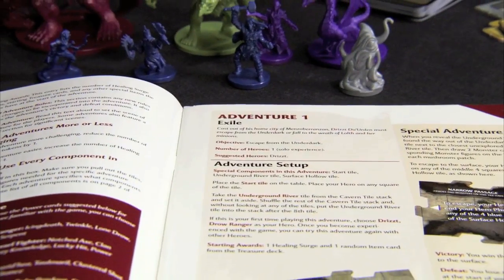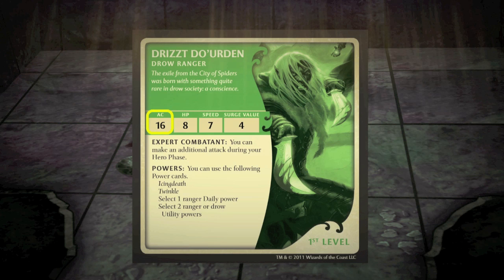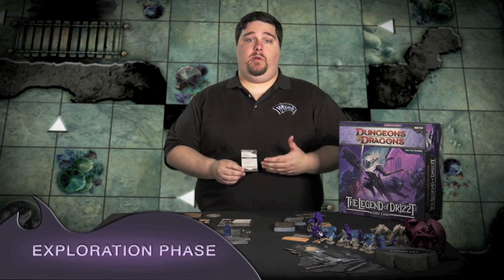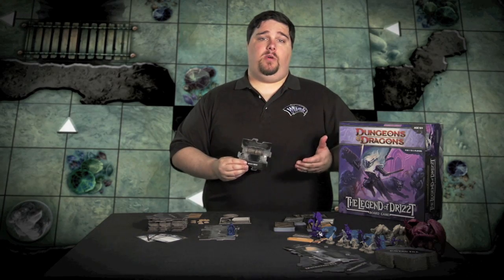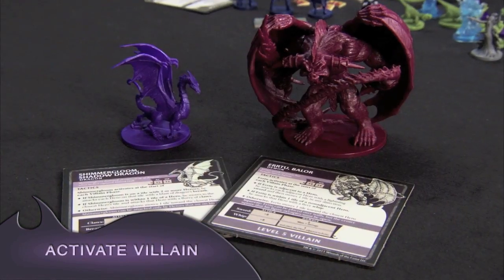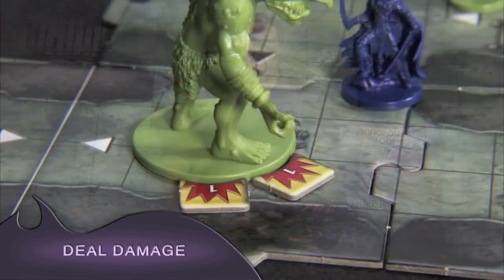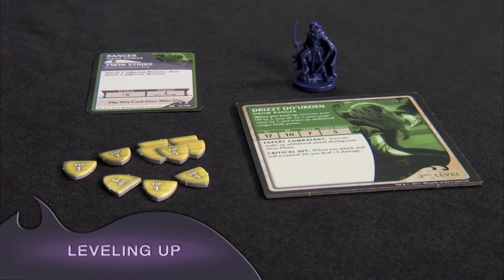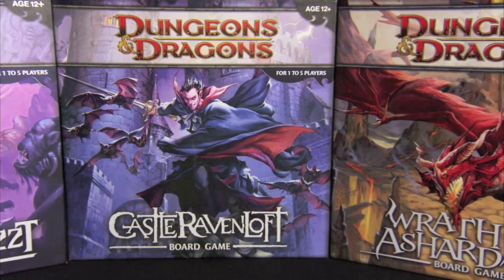The Legend of Drizzt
Rodney Thompson - Tabletop Games Manager at Wizards of the Coast - talks about The Legend of Drizzt: A board game which features multiple scenarios, challenging quests, and cooperative game play for up to 5 players.  Take on the role of the legendary drow ranger or one of his famous adventuring companions, battle fearsome foes, and win treasure and glory.